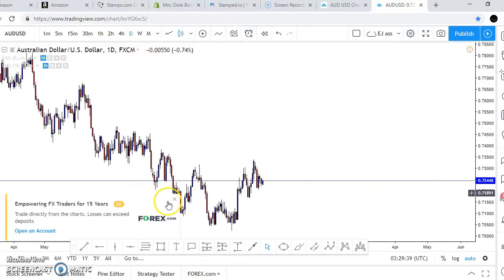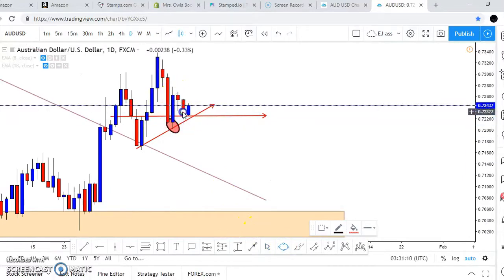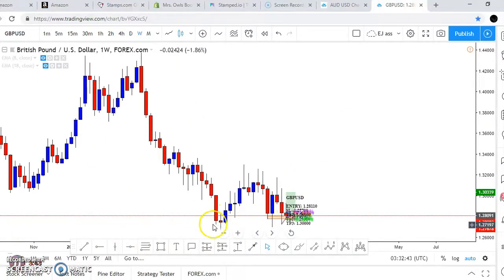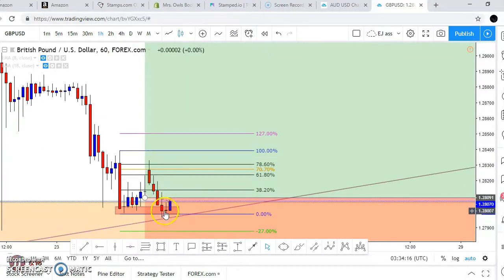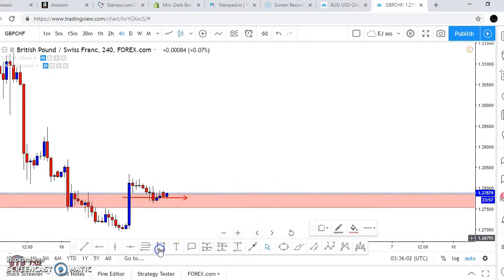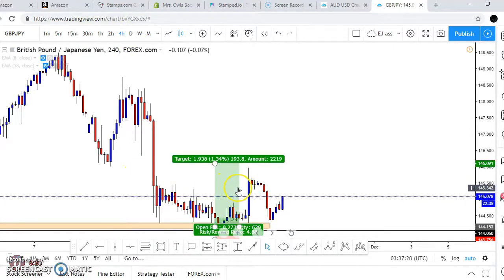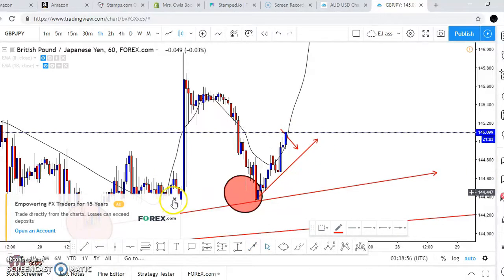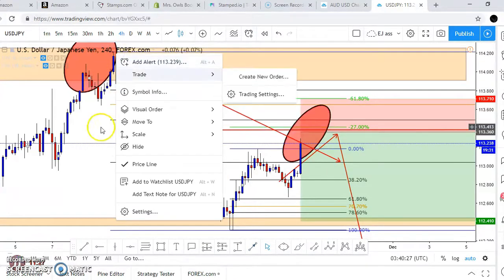YOUTUBE EP3 SET UPS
Here are some of the setups that im currently either looking at or trades that im actively in right now. I like where price is moving on these trades

GBPUSD BUYS
AUDUSD BUYS
GBPJPY BUYS
GBPCHF BUYS

11/25/18

Here are good set up that im looking at. Enjoy them. Tell your friends and enjoy the channel